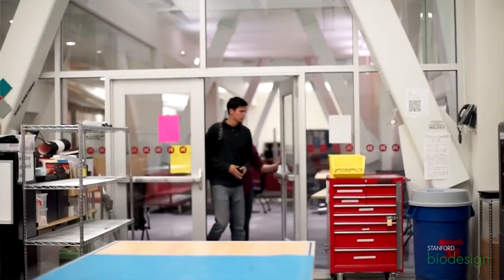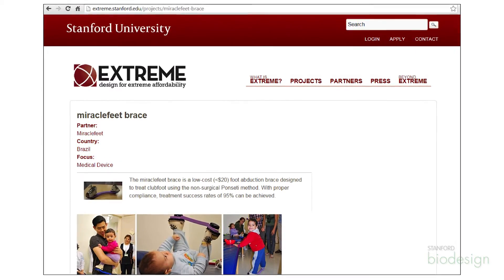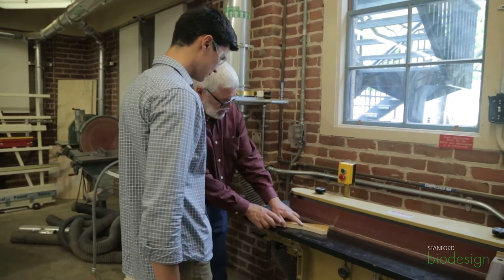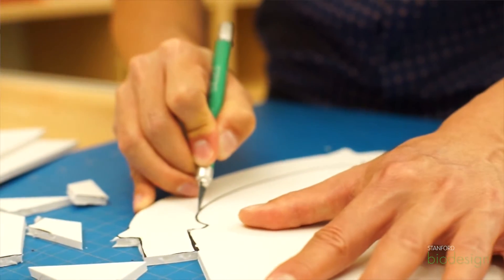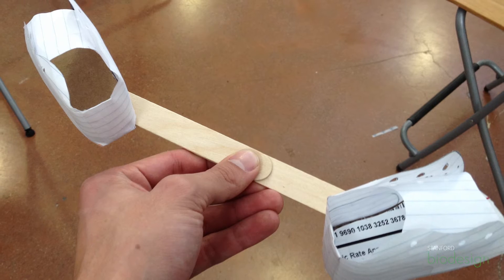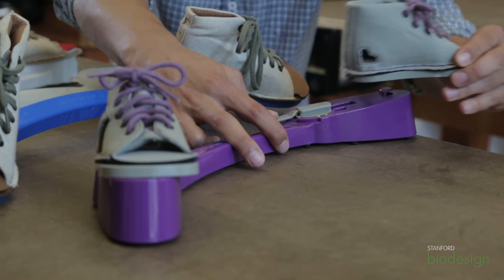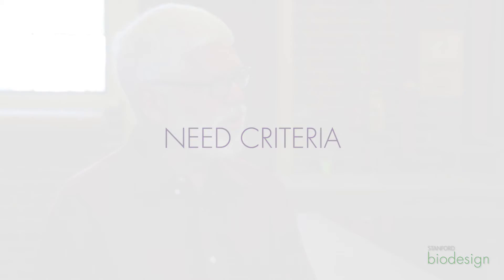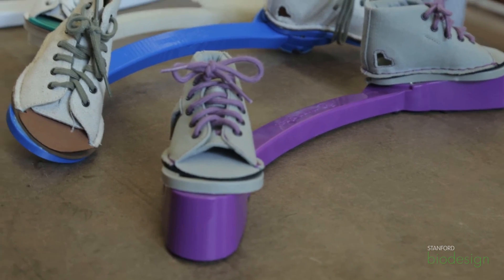Miraclefeet Brace: Prototyping Approach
Craig Milroy, co-director of Stanford’s Product Realization Laboratory, interviews student Ian Connolly about his team’s approach to prototyping to address the need for a more effective, affordable solution for club foot.